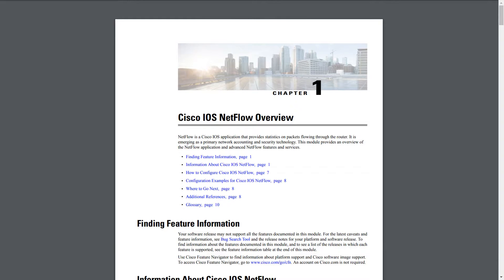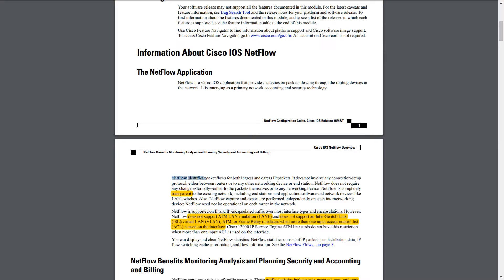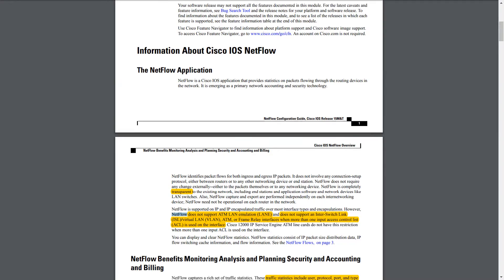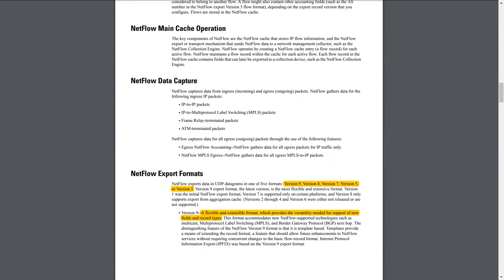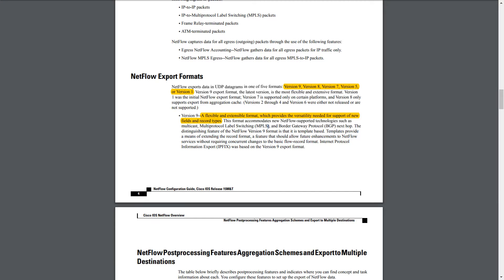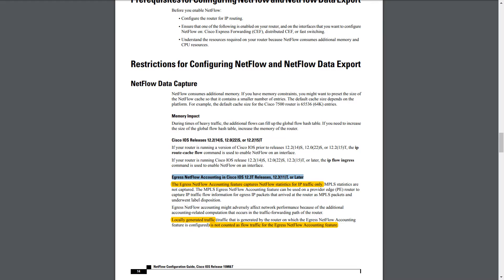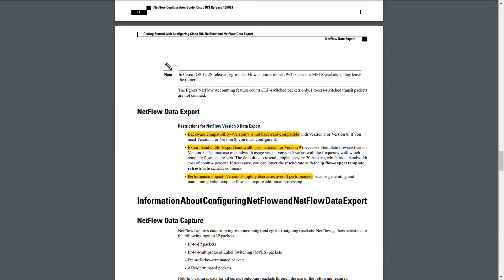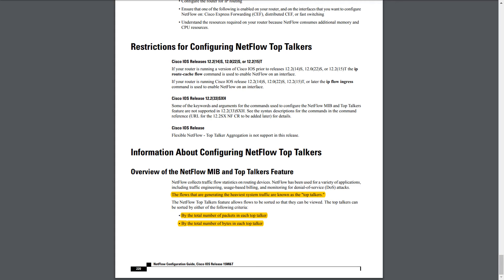Netflow Theory CCNP